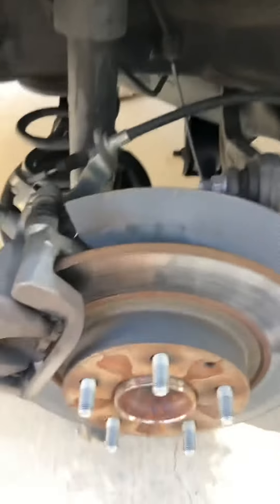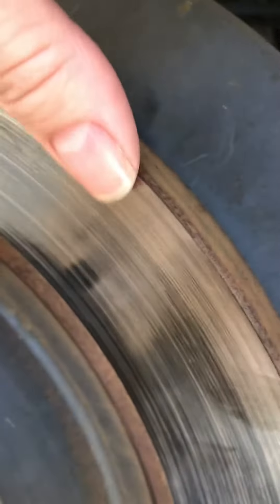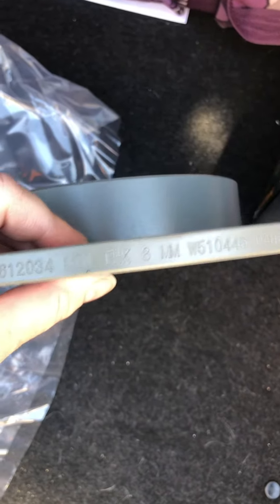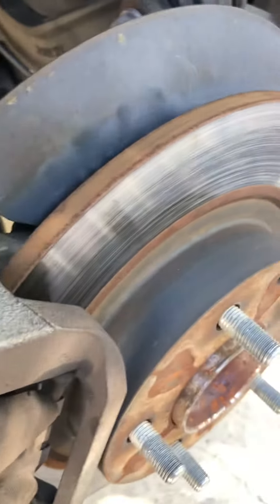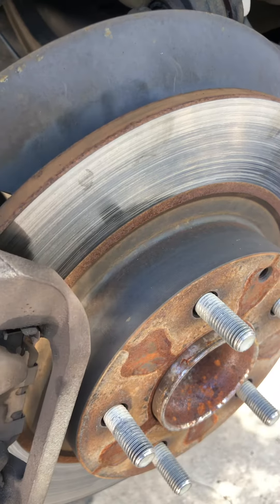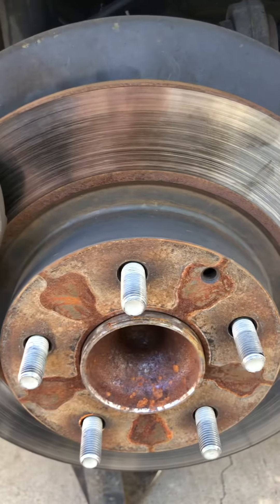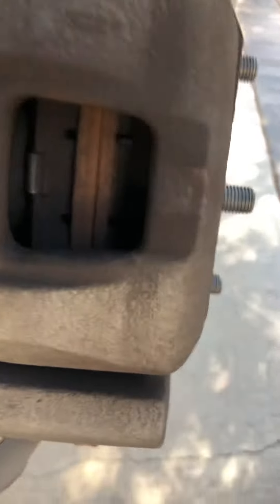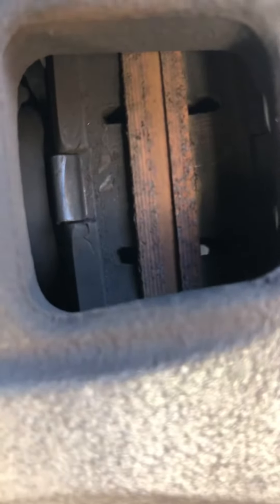Why never to take your car to Riverside Mazda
Riverside Mazda lied to me that my rear brake pads and rotors needed replacement after charging me $50 for a brake inspection that I did t want and wanted to charge me almost a grand to do it. So I said, “Screw you very much. I’ll do it myself.” Here’s proof they didn’t need to be replaced.